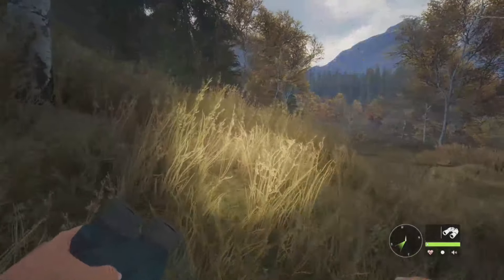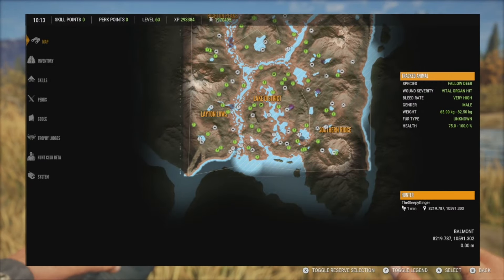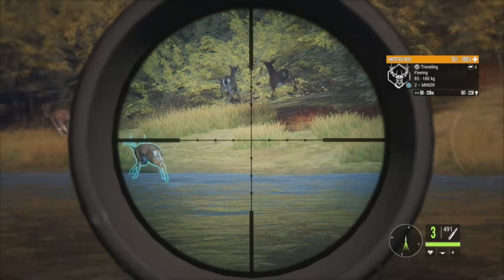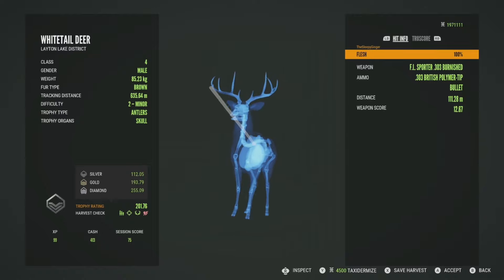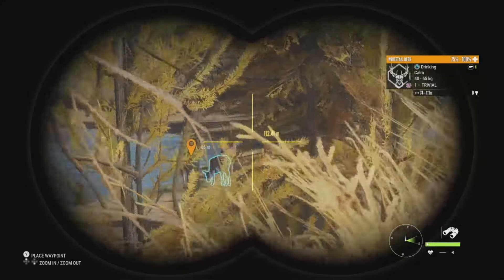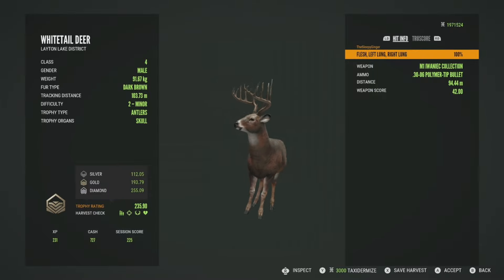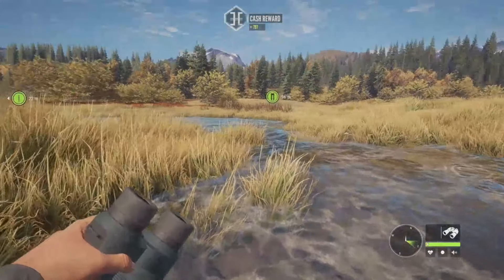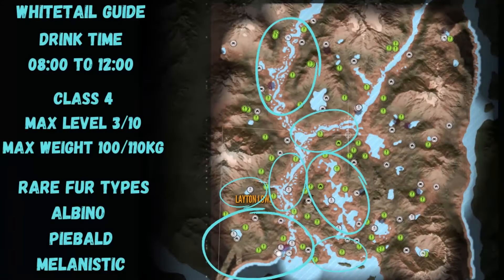Layton Lakes Whitetail Guide! TheHunter Call Of The Wild 2023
In today's video we are out on Layton Lakes doing the whitetail guide!